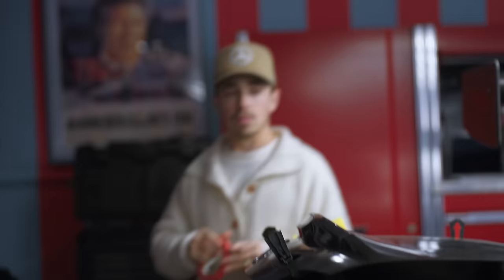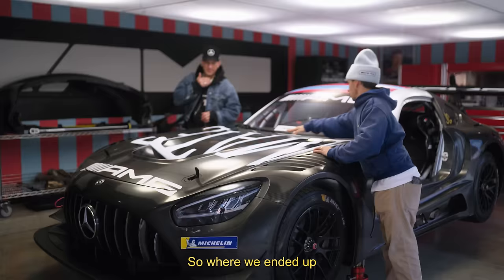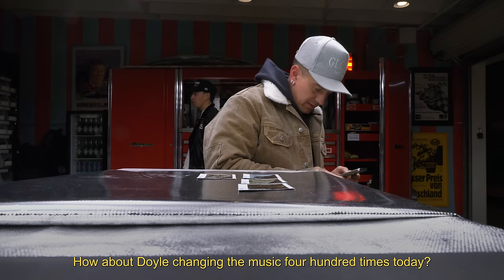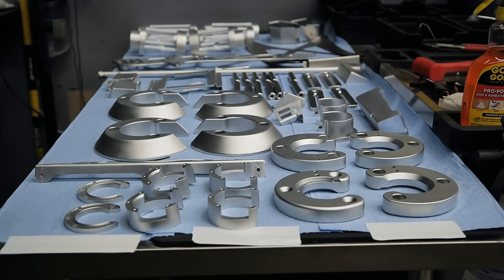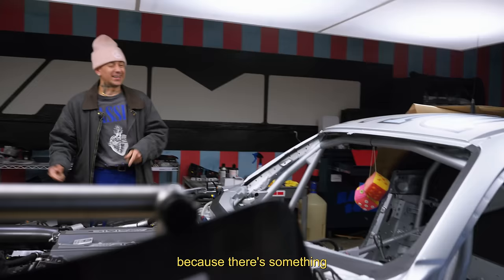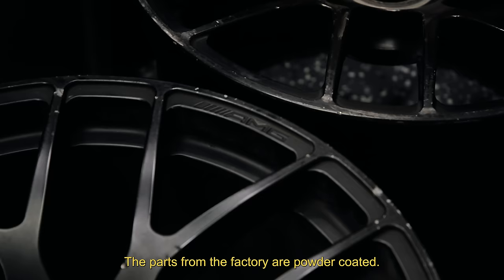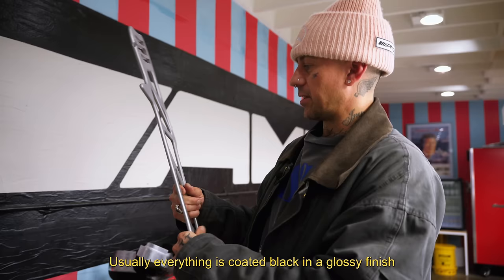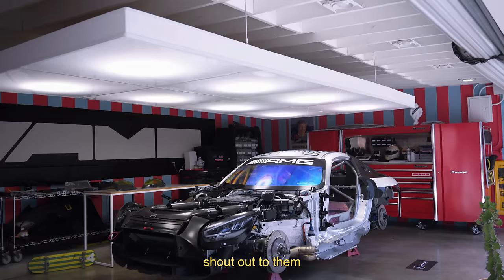AMG GT3 Design Process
The AMG GT3 'Raw Spec' program continues to push our boundaries in this episode. Designer/Art Director, Max Vandenberg, is challenged to figure out an innovative and colorful graphic language using solely raw materials that will live on the GT3 car.

After weeks of work, the completed design is sent to Sylvester's Customs and Concept Coatings to strip the AMG GT3's materials to bare metal, revealing every component of the car's raw and beautiful form.

Check out Episode 5 next week!